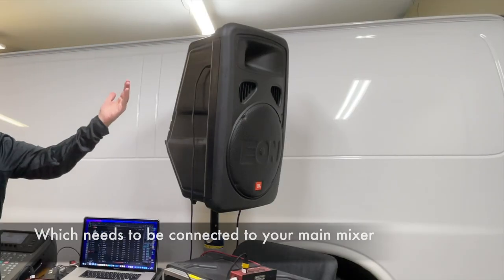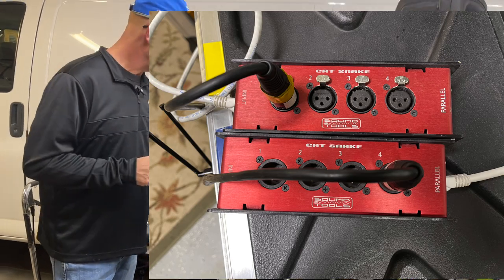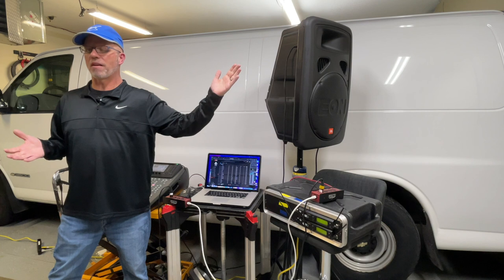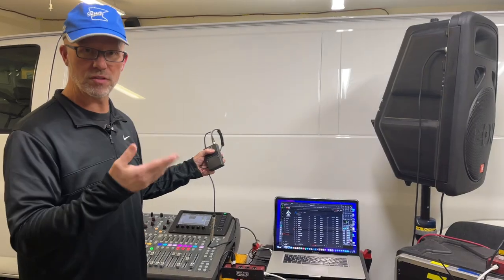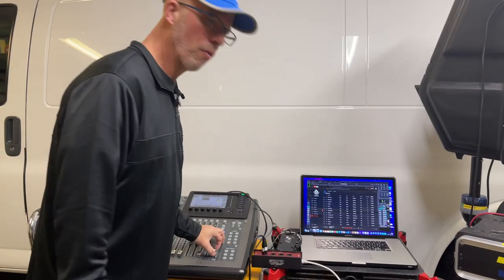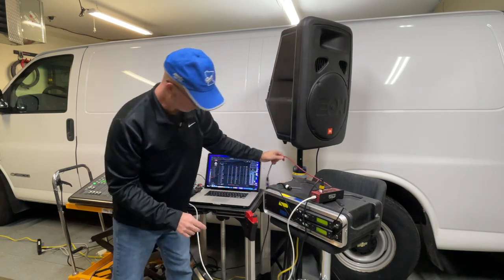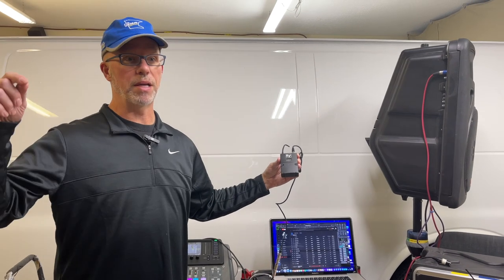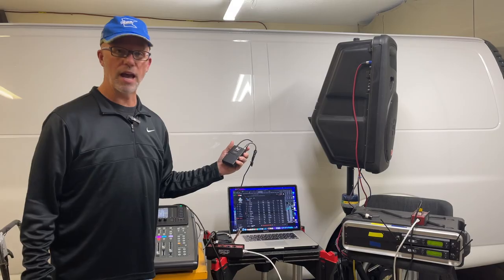The Sound Couple - Connecting a Remote Speaker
In this video, the Sound Couple will demonstrate two options available to run your mixer signal to a separate speaker in a remote location.

In previous videos, we have already talked about the the Sound Tools CAT Box which is an effective way to run up to four channels  analog audio over a Cat 5 cable.  soundtools.com

Now, thanks to a video saw from DJ Brettly @djbrettly, we will be demonstrating using a wireless transmitter/receiver that is  typically used for a wireless mic or guitar, to transmit the audio from your mixer wirelessly over that remote speaker!  This will be an additional solution we have to add a speaker at a remote location to supply additional coverage from your mains!

The Sound Couple primarily use PreSonus gear featuring:
PreSonus UC Surface
PreSonus CDL12
PreSonus CDL18s
PreSonus 32R
PreSonus SW5E
PreSonus NSB Stageboxes
PreSonus AVB-D16

Please see our "About" for a more comprehensive list of gear we use.